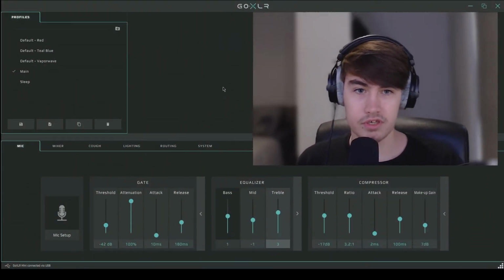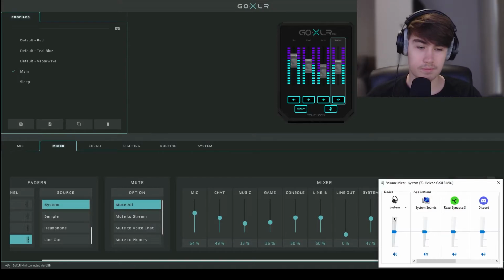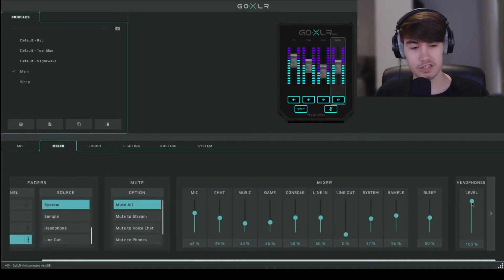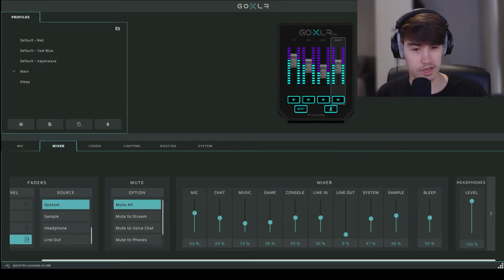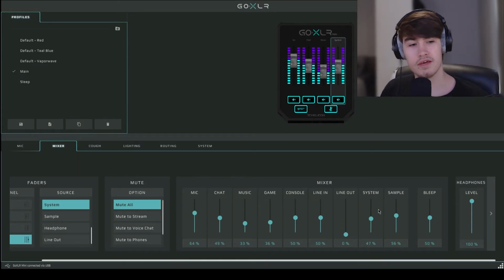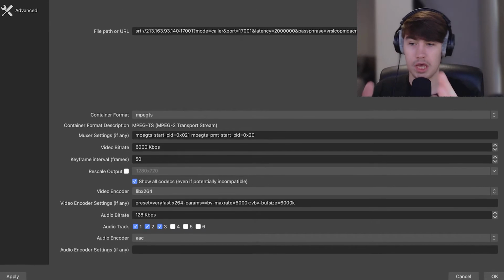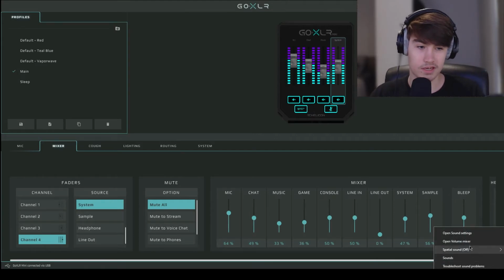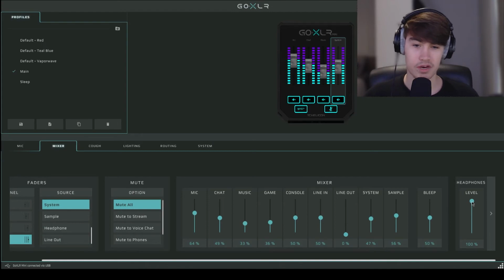GO XLR Low Audio For Streams FIX!